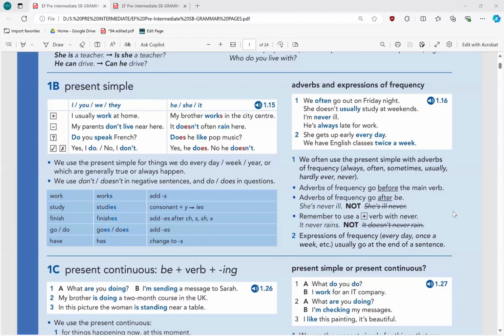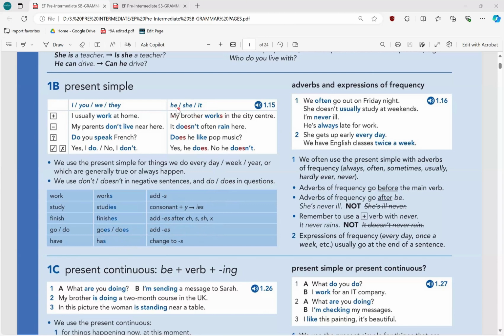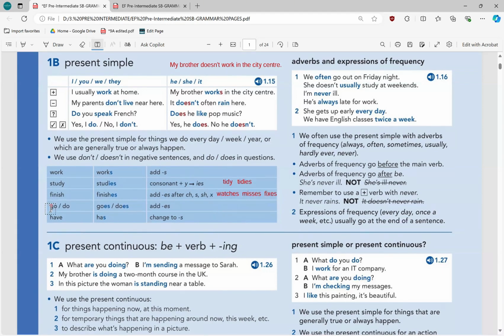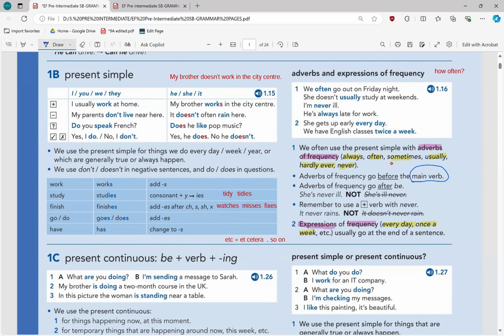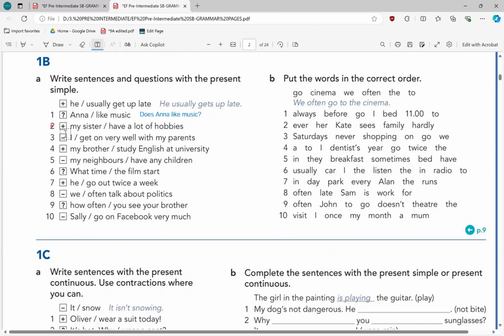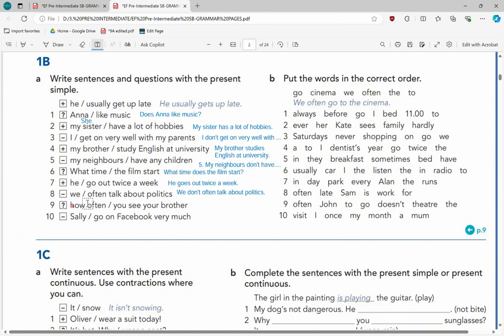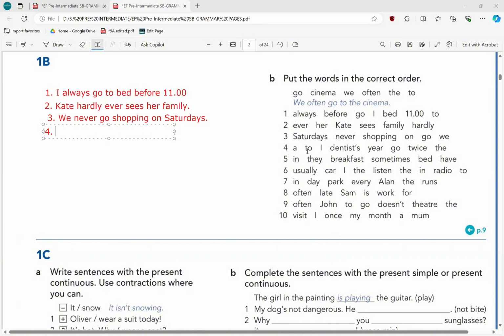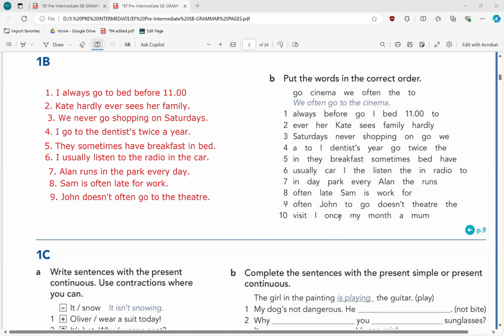English File, Present Simple + Exercises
English file  pre-intermediate
English grammar
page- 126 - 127